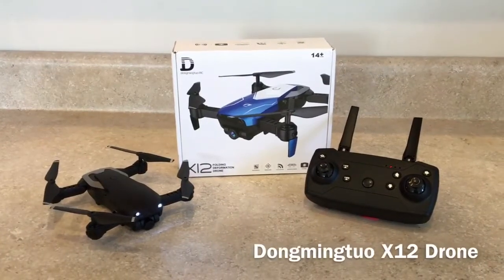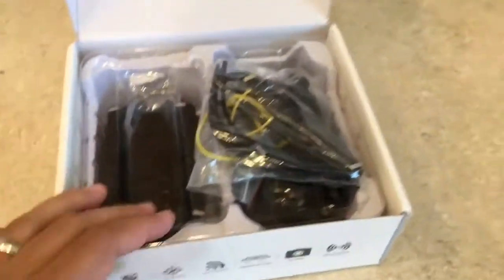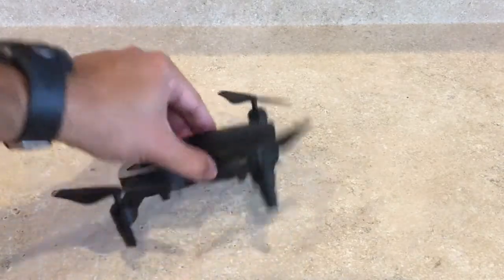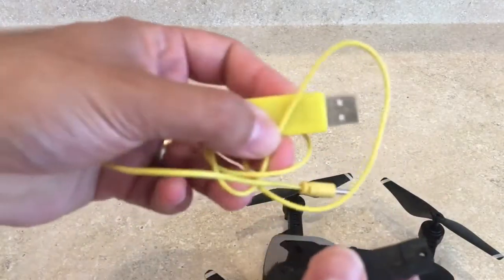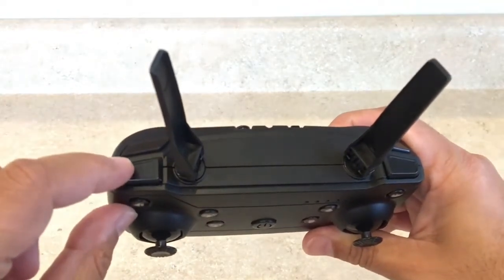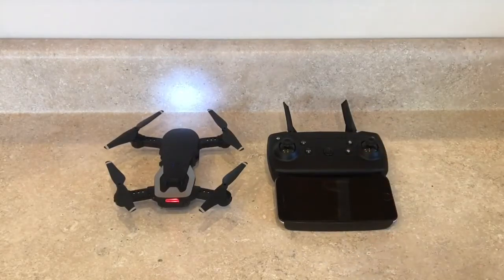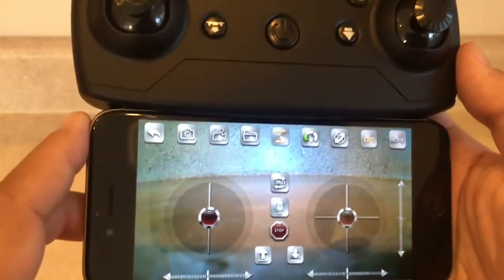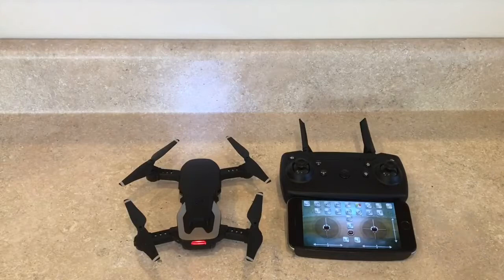The BEST Low Cost DroneX || Buy Now On Exclusive offer-50%off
The BEST Low Cost DroneX ||  Buy Now On Exclusive offer-50%offStock limited buy now imideatly.

About This Products:
*Advanced Stability With Dedicated Processor Unit
*Ultra-Wide Angle Camera 120° For Breathtaking Images
*Follow Me and Many New Gesture Functions
*Easy to Use Remote Controller For Excellent Flight Precision
*Quality Build Structure With Shock-Proof Technology
*Long Flight Time Rated 12-15 Minutes With One single Charge